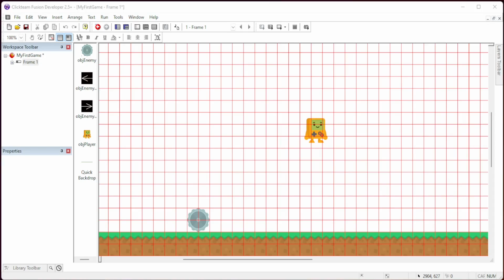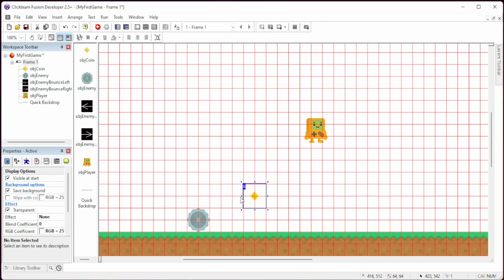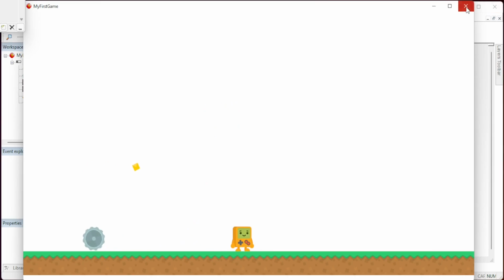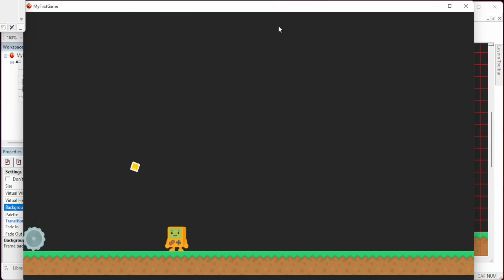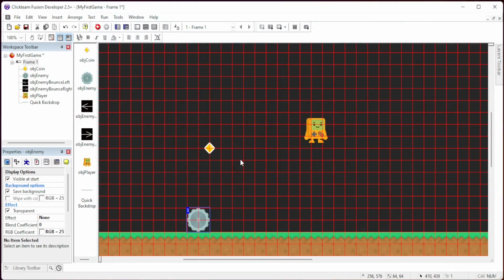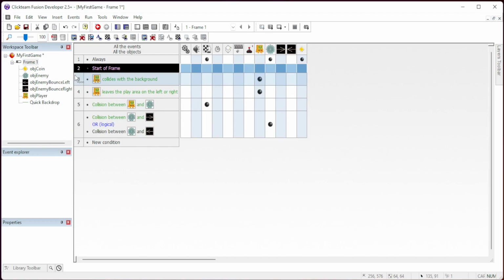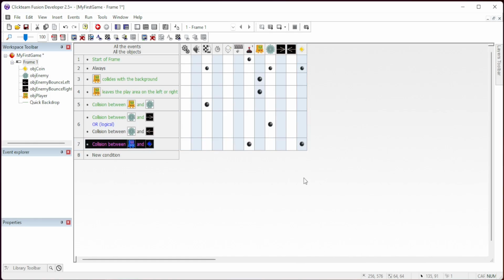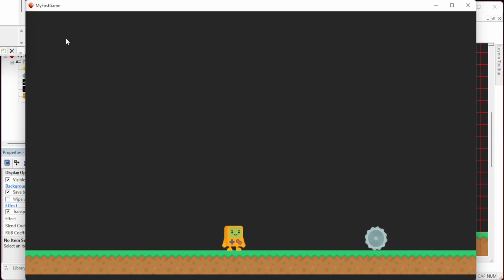Lesson 8 - Collecting Coins